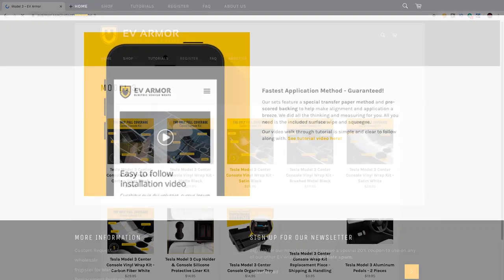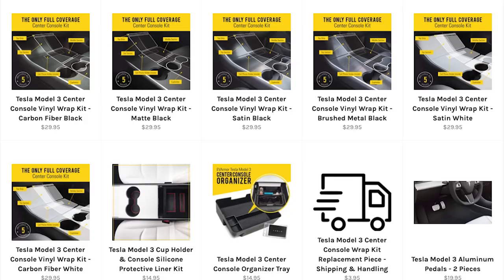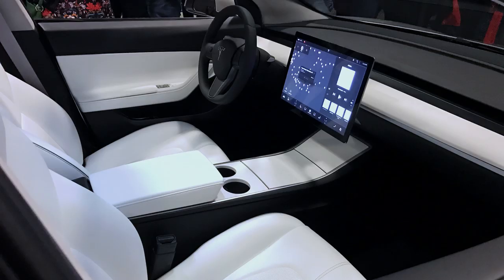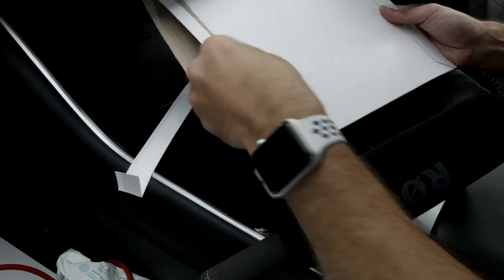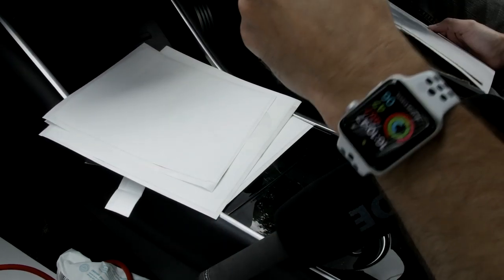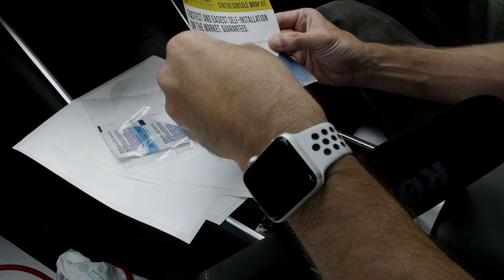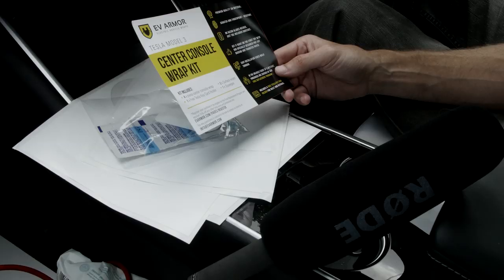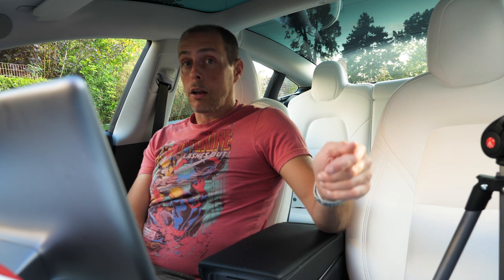Tesla Model 3 Concept Car styling by Ev Armor, is it any good?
The Tesla model 3 concept car had a white interior with a white console.  The production car didn't. However a company called EV Armor has kindly sent me a Tesla Model 3 console wrap kit to try out that should be able to replicate that look. Will it be any good?

EVArmour Tesla Model 3 centre console wrap kit by EV Armour

I'll be announcing the winner in the coming weeks.

Many thanks for EV Armour for sending me this product, very much appreciated. Remember to check out their site as they do a range of accessories for the Model 3 with more items to be added over the coming months.

On Tesla, me and my Model 3 I'm trying to document what it's like living with a model 3 performance every day. The good the bad and the ugly. All the little small things that most reviewers won't review or simply won't experience.